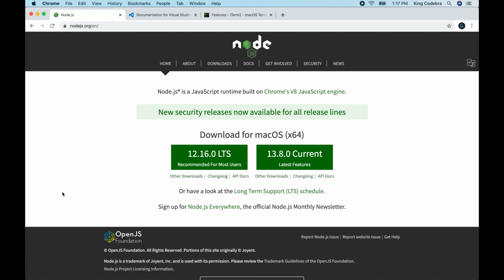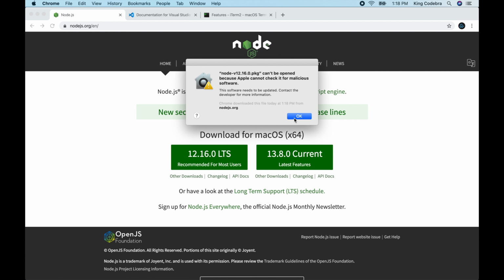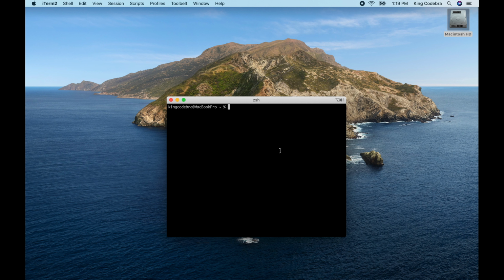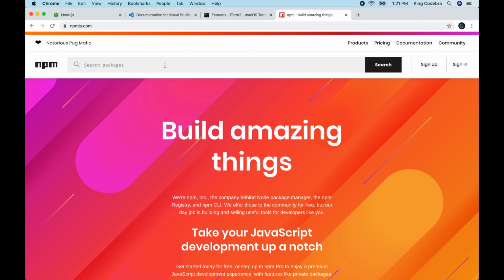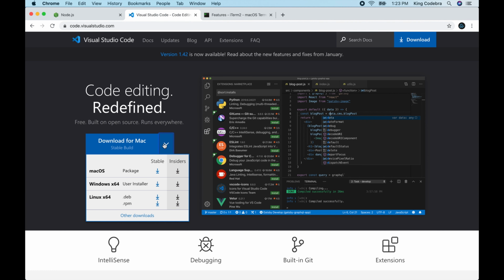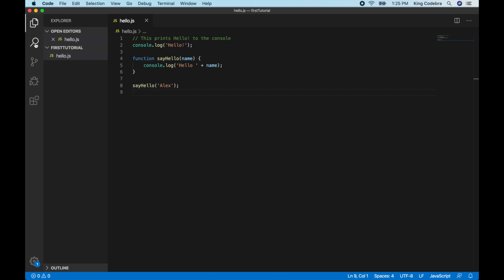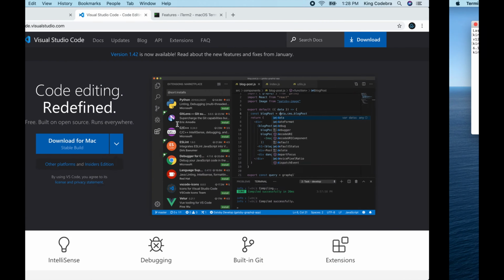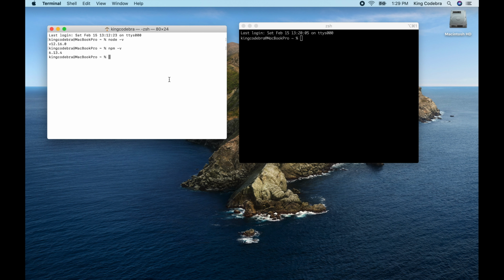Install Node JS, NPM, iTerm, and Visual Studio Code! Step by step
Start using node by following this video! I show you how to install Node.js, NPM, Visual Studio Code, and iTerm2.

Node allows us to run Javascript outside of the browser!

NPM is Node's Package Management system and let us install code that other people have written so we can use it in our own projects

Visual Studio Code is the application we will be using on this channel to write our programs in using Javascript and other languages. VS Code has a lot of features like source control and extensions.

iTerm2 is an optional terminal replacement that has nice features like tabs and split panes.